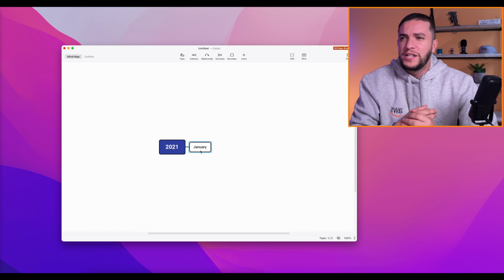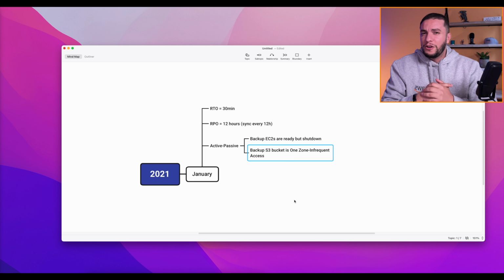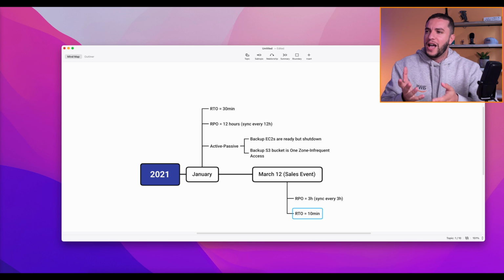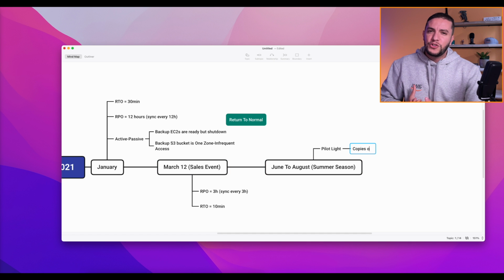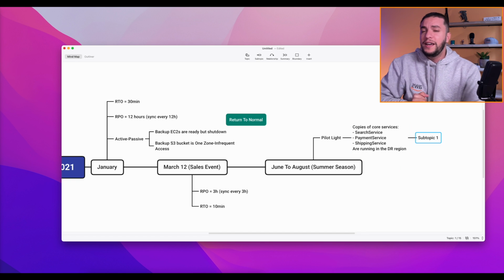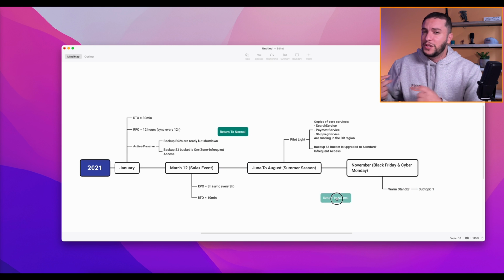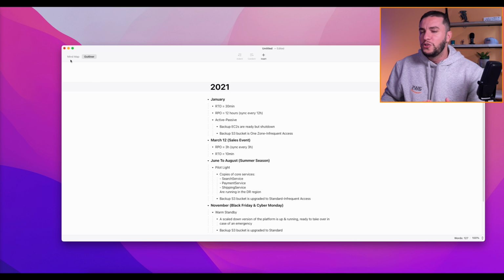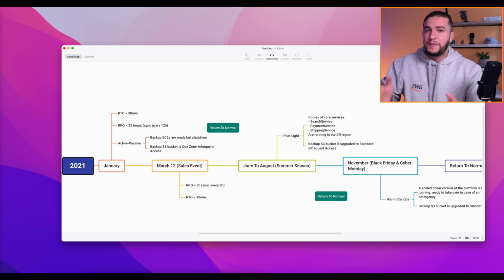Mind Mapping with XMind - Essential Tools for Solutions Architects | Episode 1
- a powerful mind mapping and brainstorming software that has been a game-changer in my professional journey. I use Xmind nearly every day as an AWS Sr Solutions Architect for building Non-Functional Requirements, for mind mapping ideas, building timelines like a seasonal Disaster Recovery strategy (details in the video), and other tasks I explore in this video

- Introduction to XMind - Discover why XMind is a must-have tool for capturing ideas, clarifying thoughts, managing complex information, and promoting team collaboration.
- Key Features of XMind - Explore the various chart types (mind maps, fishbone diagrams, tree diagrams, organizational charts, spreadsheets) and how they can be utilized effectively.
- Practical Use Cases - See real-world examples of how XMind is used for building non-functional requirements and disaster recovery strategies.
- Seasonal Disaster Recovery Strategy - Learn how to create a disaster recovery strategy for a fictional e-commerce company, Swimsuit Company, using XMind.

*💡 Highlights:*
- XMind’s intuitive interface and easy-to-use templates.
- Multiple chart options for different visualization needs.
- Practical demonstration of using XMind for disaster recovery planning.
- Tips on how to present your mind maps to stakeholders and team members effectively.

→ Article: A disaster recovery strategy that doesn't cost an arm and a leg:

* 📚 Chapters*
00:00 Intro
00:42 First tool is Xmind
01:06 The different charts and diagrams Xmind supports
01:24 Link to the episode where I used Xmind for mind mapping
02:32 Comparison between Matrix and Fish bone
03:10 Xmind for DR
08:20 Outro